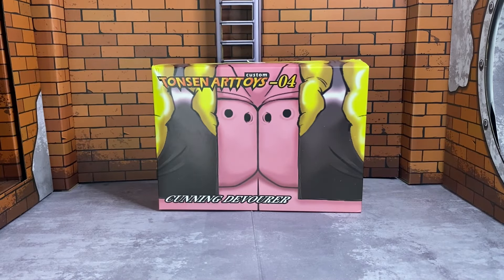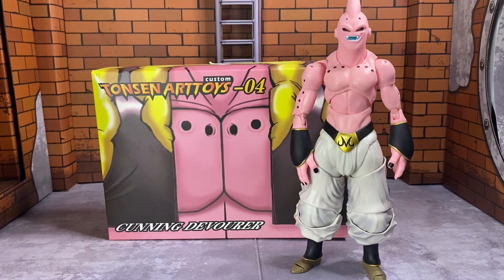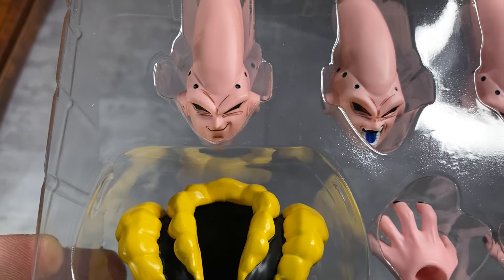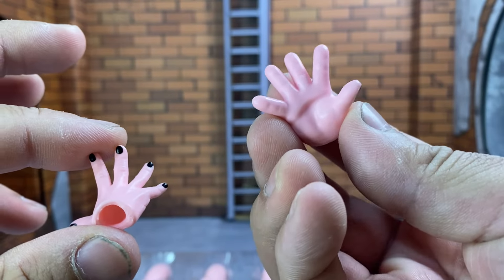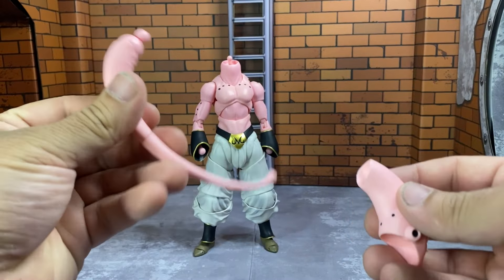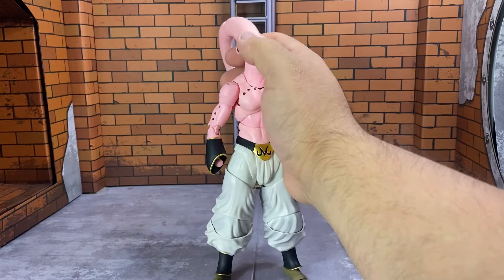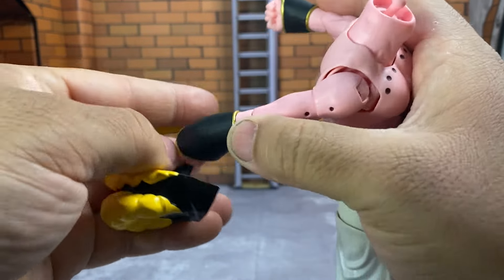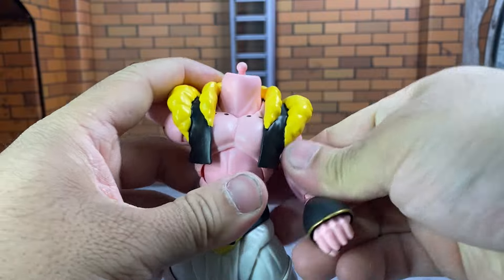Tonsenarttoys Upgrade Kit for Super Majin Buu Review (SHfiguarts customs)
Okay yall ima keep this short because I’m Betsy busy today recording a lot of stuff. That being said this upgrade kit is so sick if you have extra cash I suggest you go pick one up!

Also check out my Instagram Incase you like the photos you see in the video!